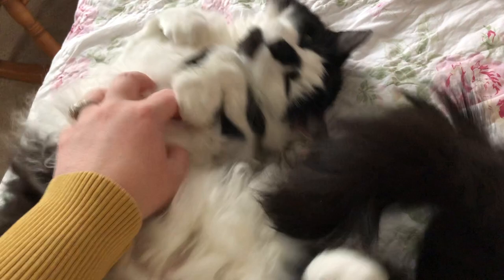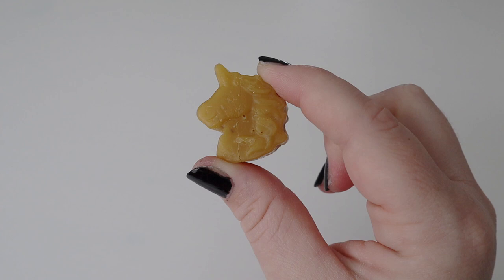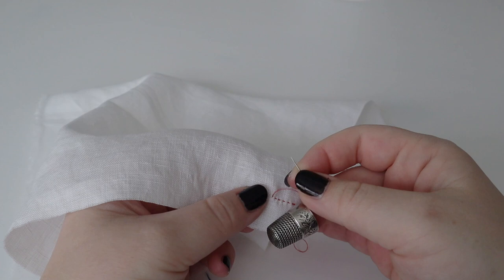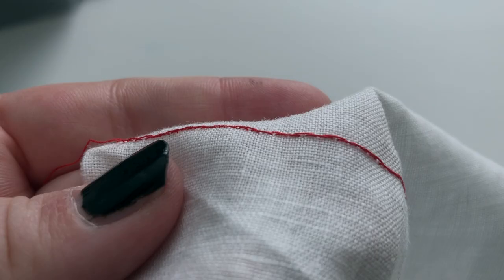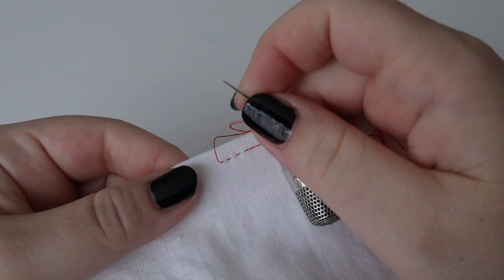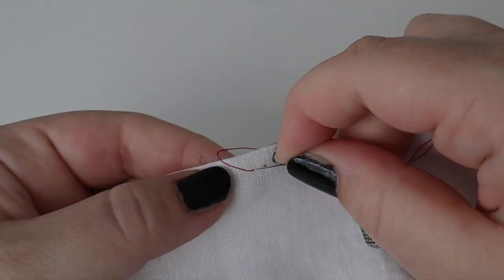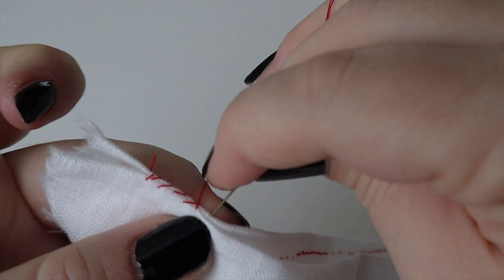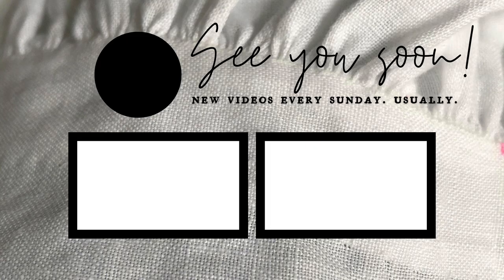5 Simple Hand Stitches for Historical Sewing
5 Simple Hand Stitches for Historical Sewing

In this tutorial I will give an overview of the most commonly used historical stitches. I've included timestamps below if you just need a refresher on one or two of the stitches here.

1. Running Stitch : 1:33
2. Backstitch : 2:27
3. Running Backstitch : 3:23
4. Spaced Backstitch : 4:09
5. Whip Stitch : 4:57